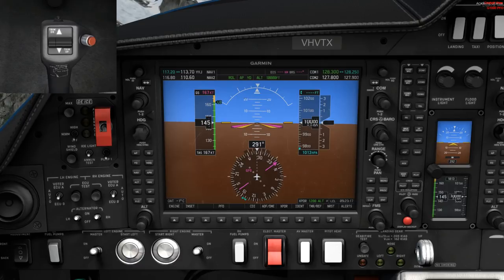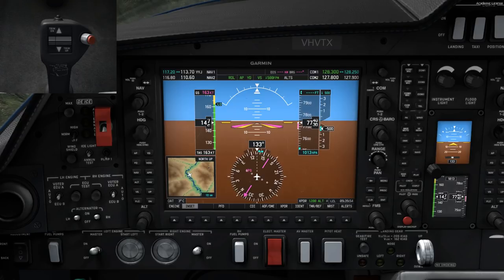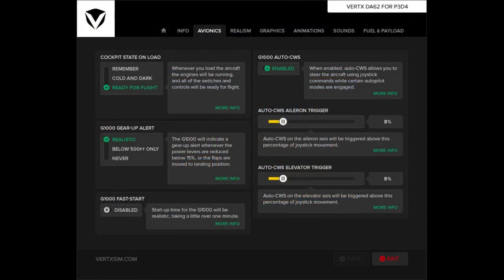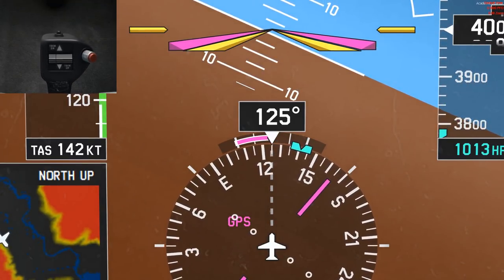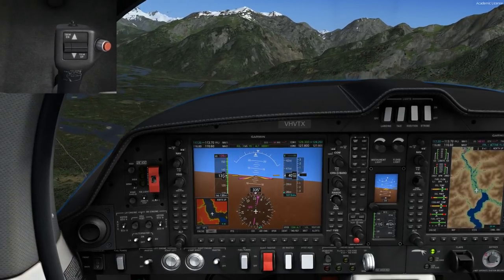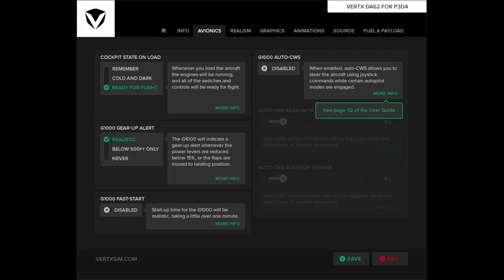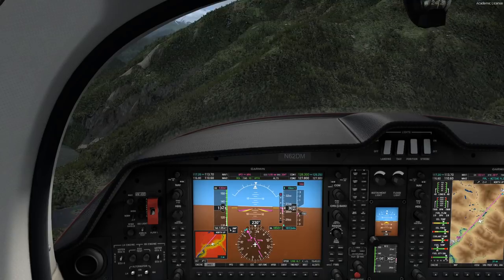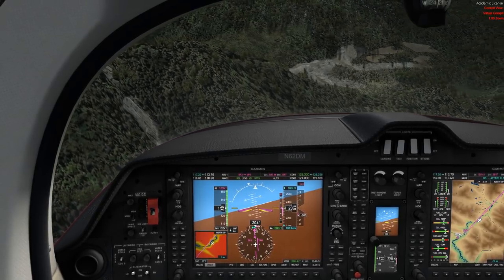Vertx Diamond DA62 - in detail - part 5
Fly her like an Airbus: The Control Wheel Steering autopilot modes (CWS AFCS) of the DA62. And there is a feature you might never have seen before... I am a beta tester for Vertx Simulations. This video reflects my personal view only.

This video shows the release version. The already stunning sounds are further enhanced.

Hardware: Watercooled gaming notebook GE72VR
Sceneries: ORBX Pacific North West. Recorded in British Columbia
Weather, self defined: Active Sky
Clouds: Rex Sky Force
Prepar3D V4.4

If you take over parts of this video, name me in your video and put a link to this video into your description.